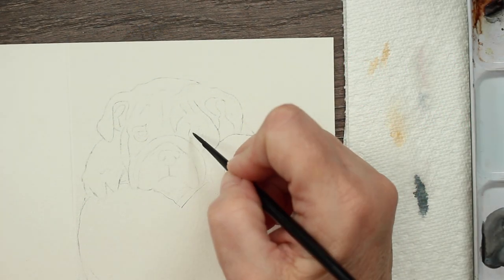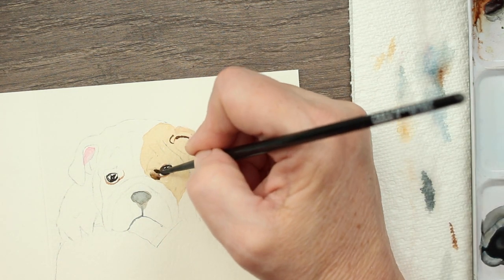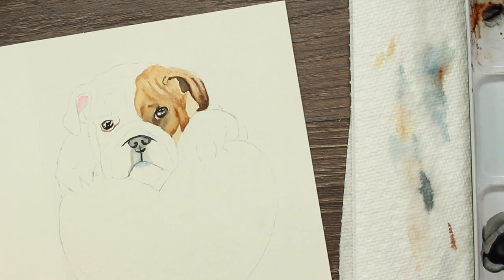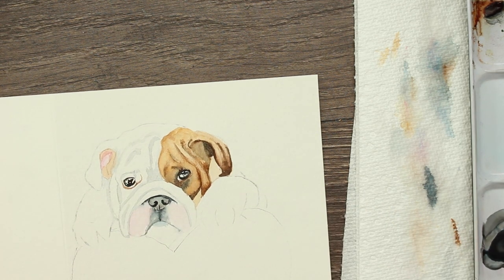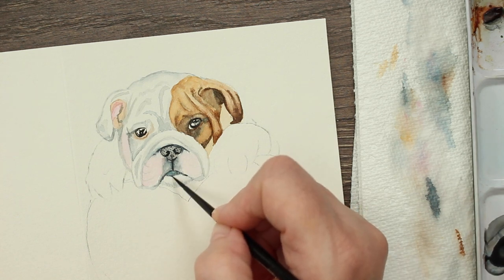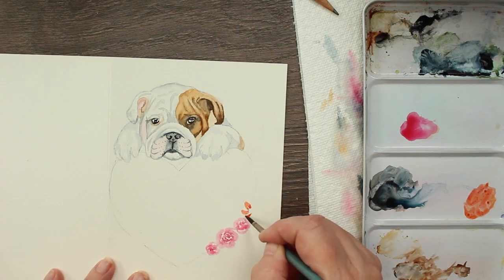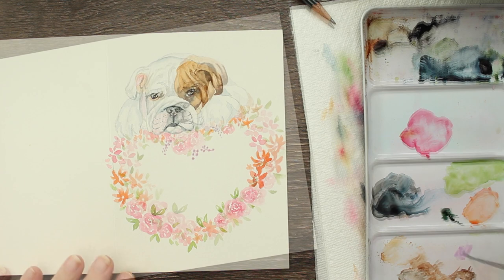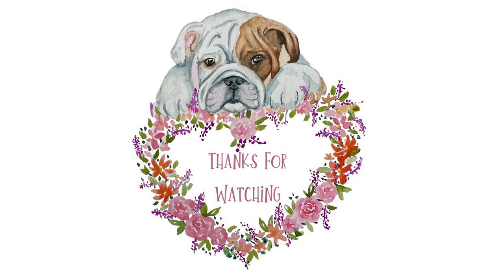Puppy Valentine with Watercolor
This sweet puppy is offering his heart to you for Valentine's Day.
If you'd like an outline drawing and supply list to go along with this video, you might consider becoming a member of my Sweet Art Squad.

If You really want to go in-depth with watercolor consider joining my online school